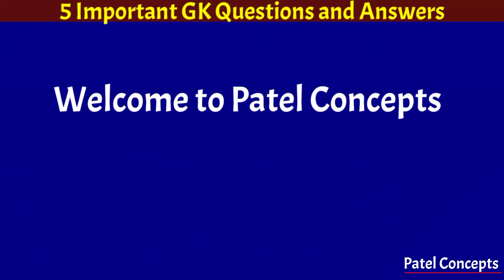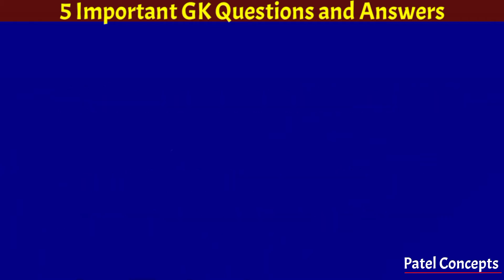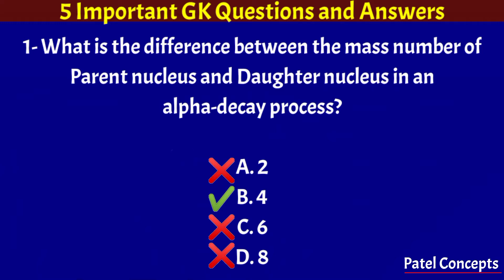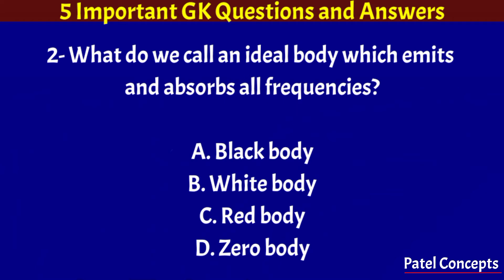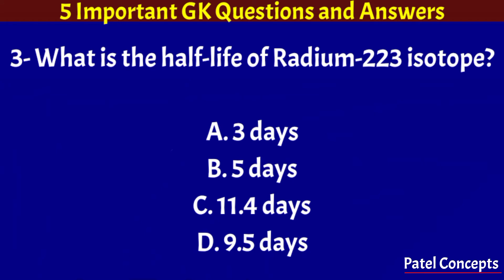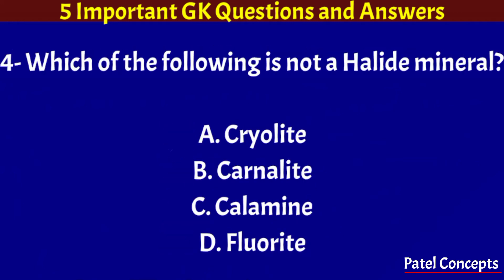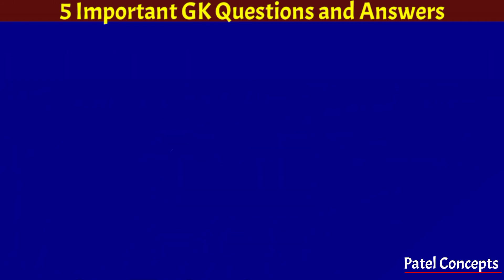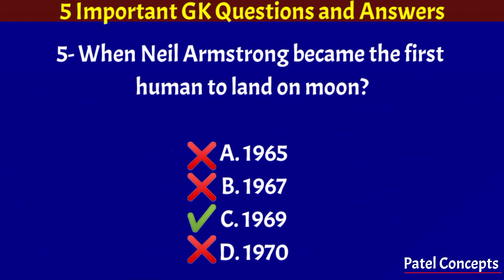GK | Radium 223 Isotope | Emits Absorbs Frequencies | Alpha Decay Process